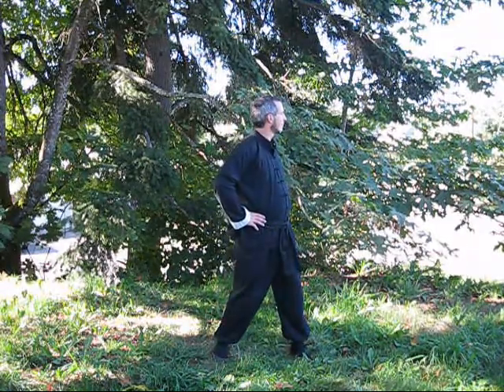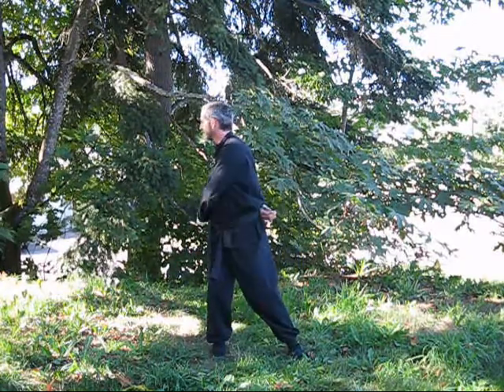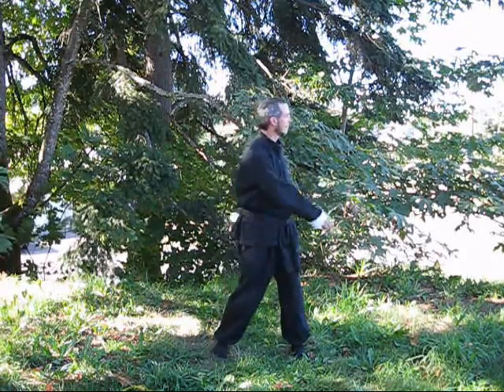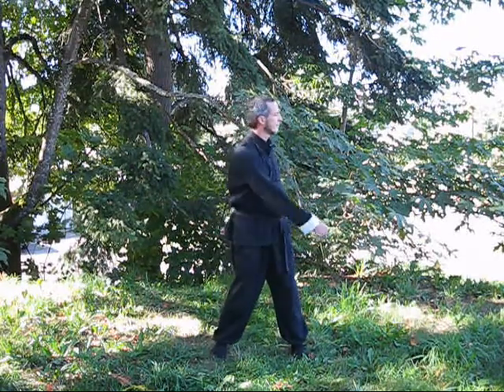Ringing the Temple Bell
For more information on Chi Kung go Ringing the Temple Bell sends vibrations to the internal organs, is good for the spine and helps get the Chi flowing.